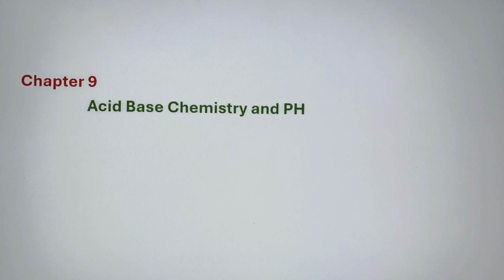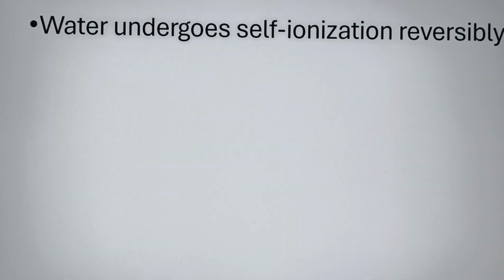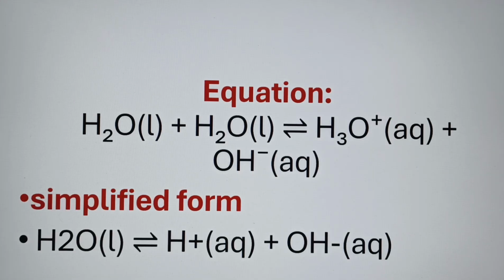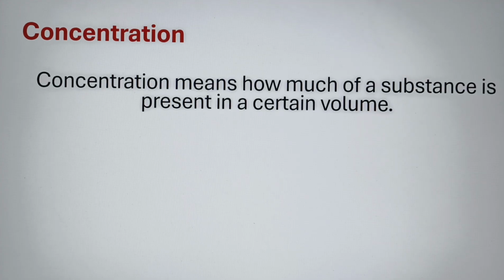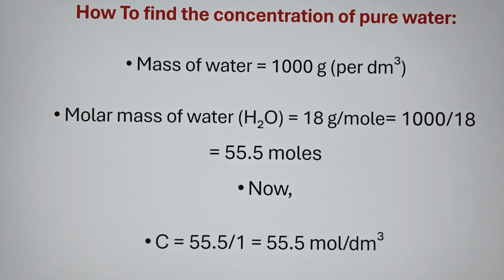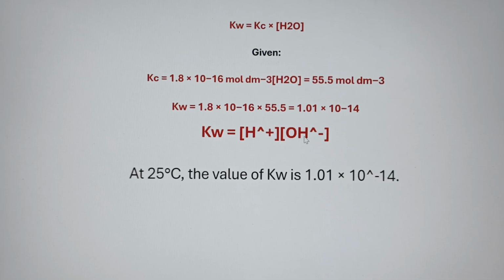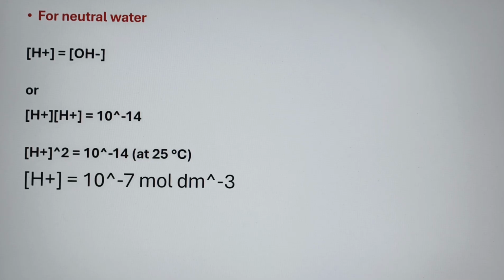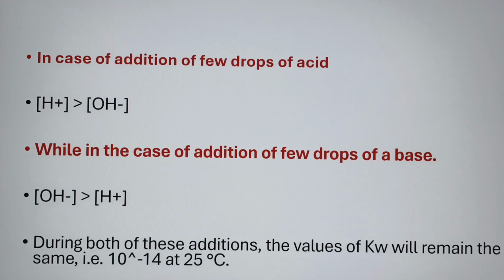Ionic product of water | 11 class chemistry 2025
chemistry by MK